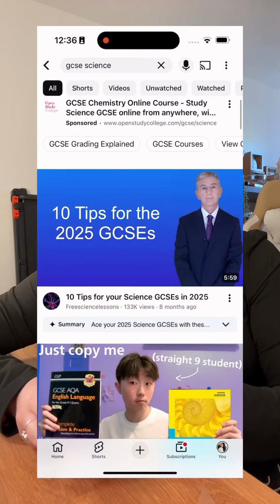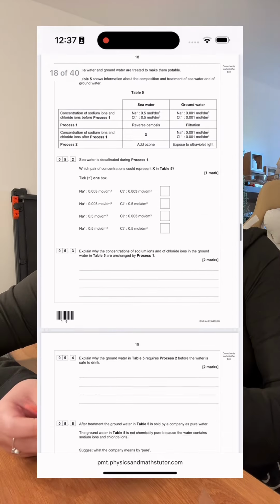Watch till the end for bonus tips